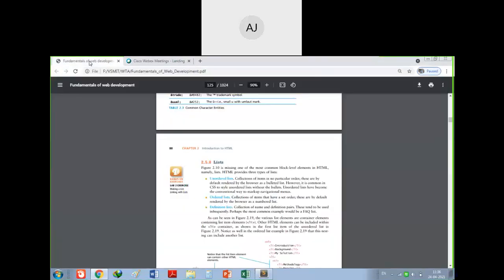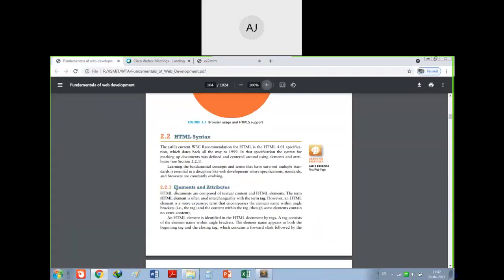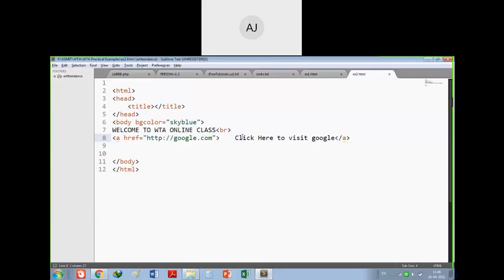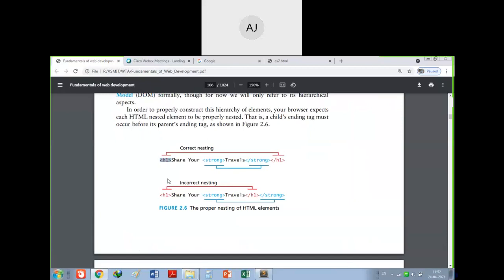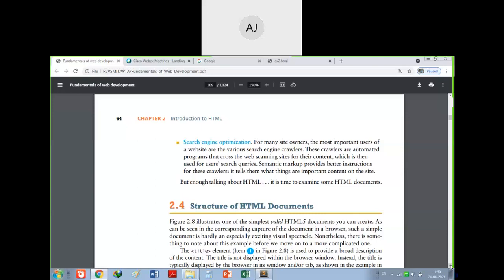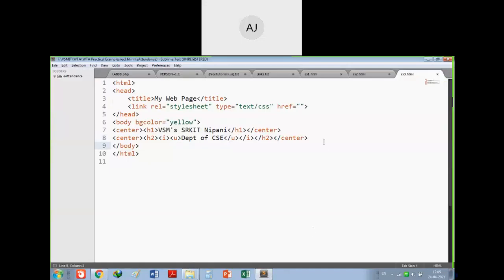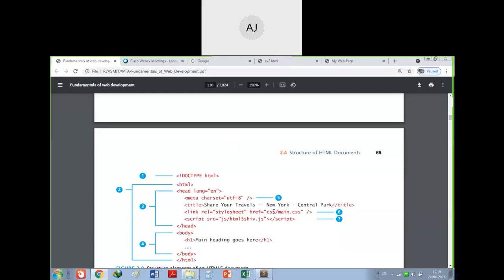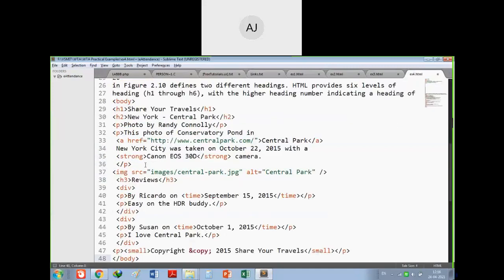Module 1 Class 3 2021 04 24 (Class 1 & 2 Conducted OFFLINE)